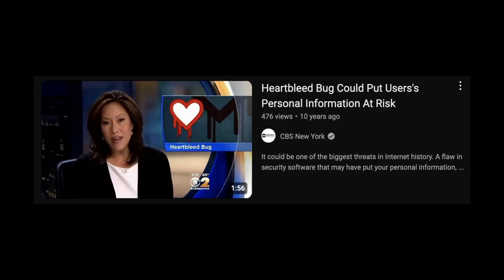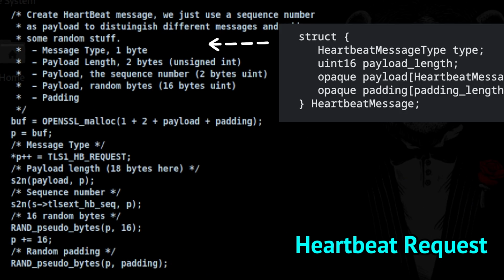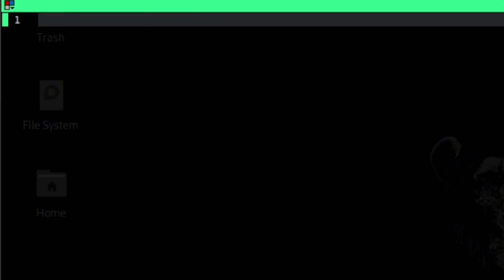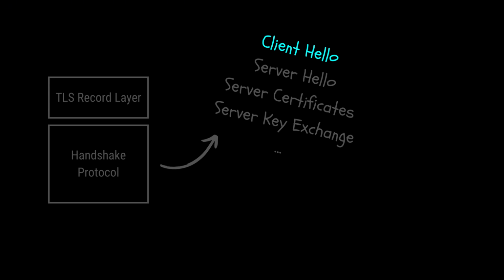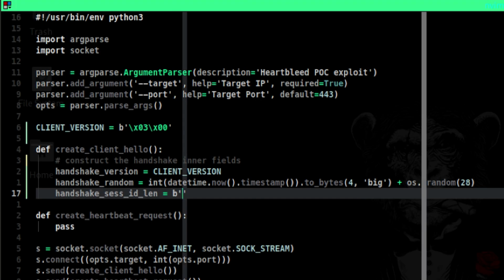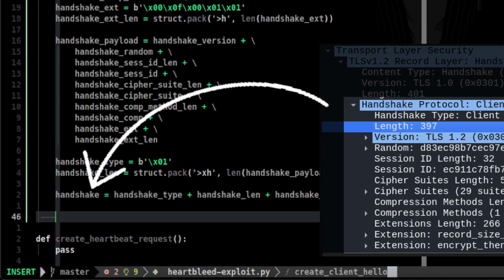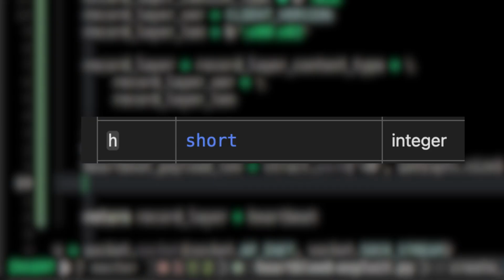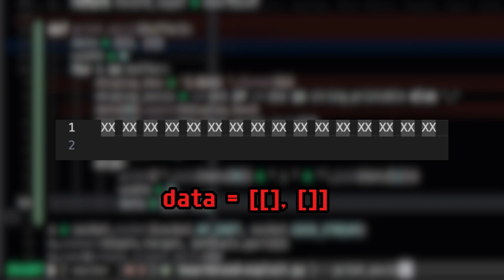Exploiting Heartbleed (in 2025)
Welcome to our first video of 2025 about a classic vulnerability. I always wanted to create an exploit for this but never had the chance to do it since I don't have the necessary knowledge back then.

// Chapters

0:00 - Intro
1:15 - Vulnerability Analysis
1:30 - OpenSSL
2:01 - Heartbeat Extension
3:30 - Dissecting the Heartbeat Response logic
5:30 - Finding a vulnerable application
7:13 - Getting out of a rabbit hole
9:24 - Analysing Client Hello (wireshark method)
11:16 - Constructing the Client Hello packet
17:45 - Constructing the Heartbeat Request Packet
20:22 - Decoding the response
22:31 - Running the exploit

// Links